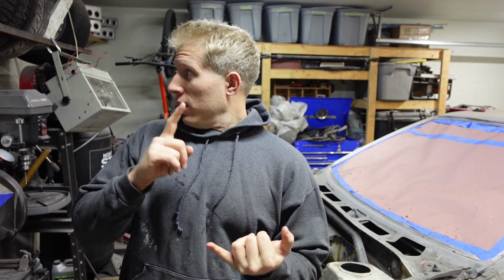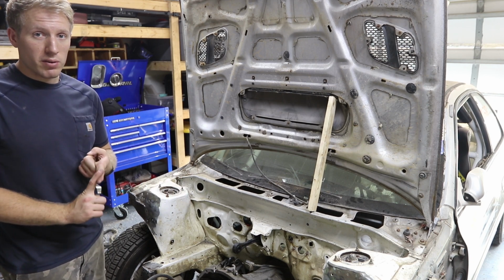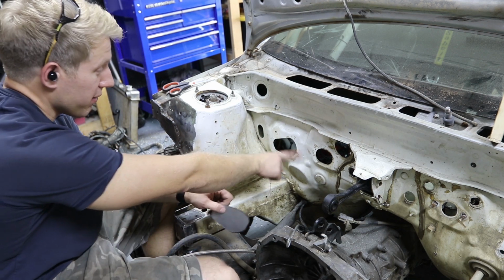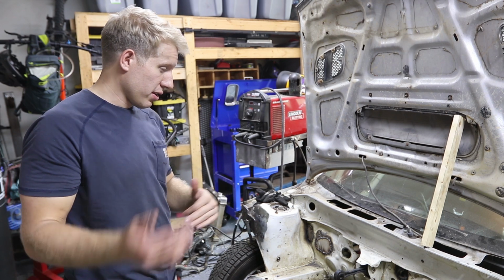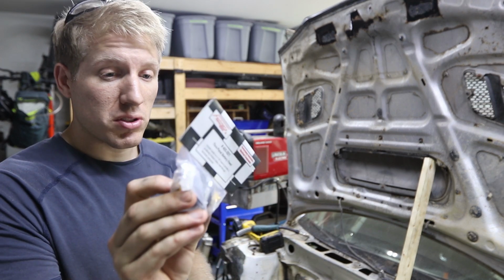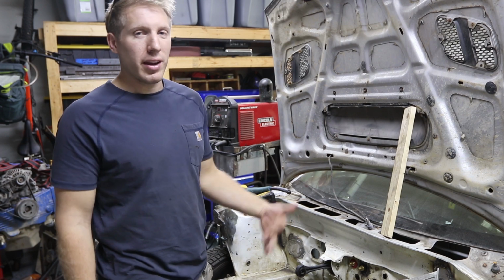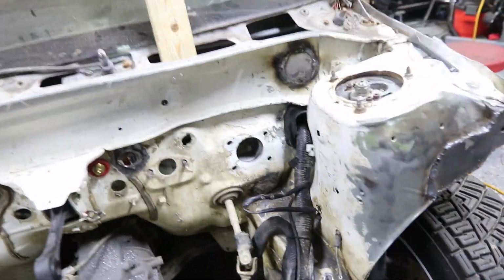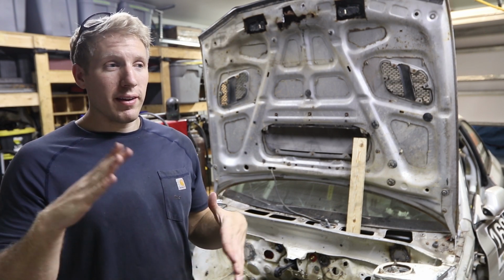Welding Up The Rally Car Firewall and Wiring Harness/Fuse Box Reroute | GC8 Rally Car Rebuild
Finally back with a new video! Sorry for the huge delay, life has been crazy busy and I've just been struggling to even work on the car. I finally sealed up all the unused holes in the firewall, started adding a couple of the many bulkhead connectors we will we using in the future as well as rerouting the harness.

The biggest thing that needed to be done was the fuse box reroute through the firewall, the old routing went through the wheel well and was prone to damage from being unprotected if the wheel well liner came out. With the new route through the firewall, we shouldn't have to worry about any of it being damaged in the future.

Main tools I use:

Miller 211 MIG Welder
Lincoln Square Wave 200 TIG Welder
Milwaukee M12 Stubby Impact (Huge timesaver)
Milwaukee 1/2 Cordless Drill
Milwaukee: Horizontal Bandsaw (with SwagOffroad conversion)
Makita 1/2 Impact
Dewalt Angle Grinder
Bucktool Direct Drive Belt Sander
Jackson Safety Welding Hood

Filming Equipment:

Canon 80D

Sony ZV1
GoPro Hero
Canon 10-18mm Lens
Rode Video Micro
Manfrotto Tripod
Joby Tripod
GoPro Tripod